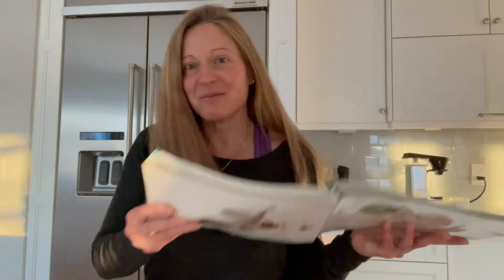The Ultimate Reset Week One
I’m so excited to share with you my Ultimate Reset, Week One, overview! In this short video, I will share the highlights of Week One, what you can expect, and my Week One results!